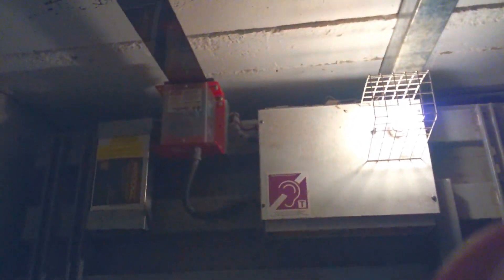A detailed look at another generic lift